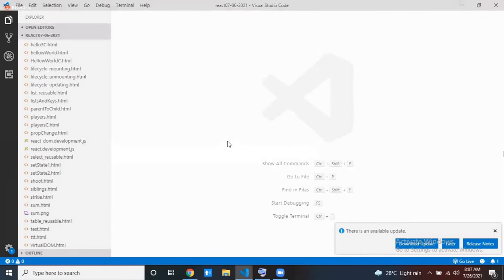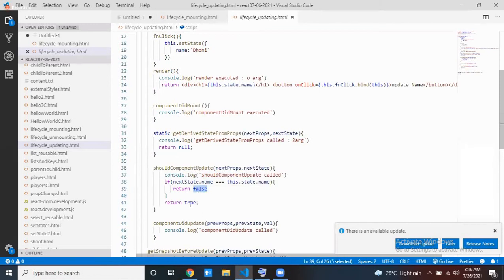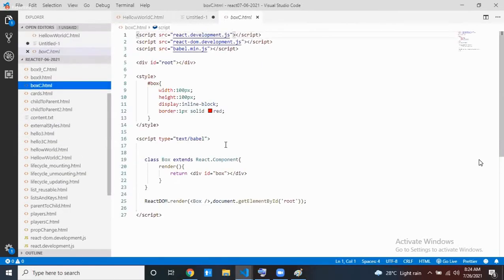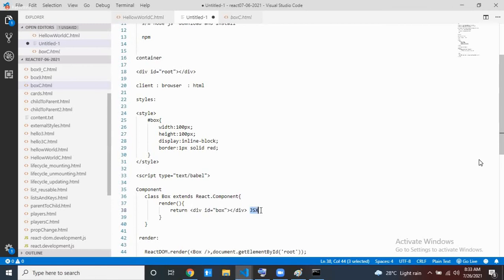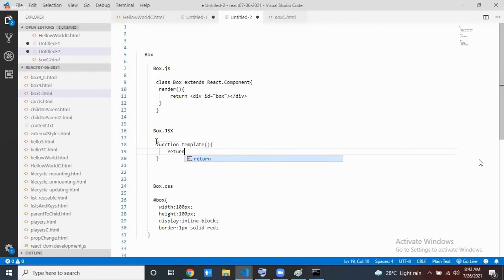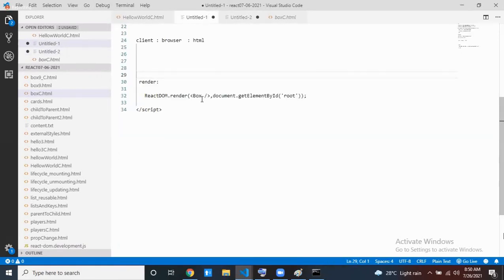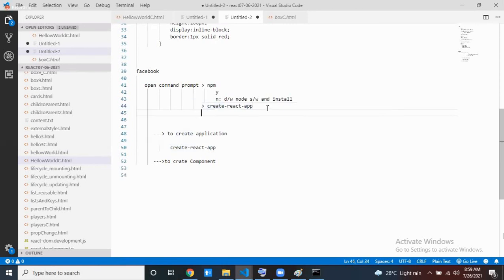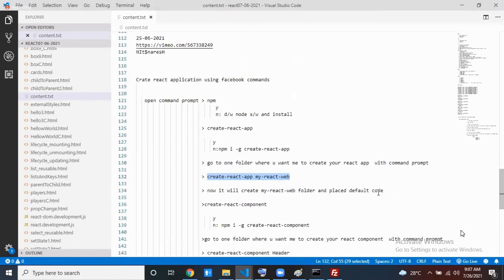REACT JS ON ZOOM ON 26-07-2021